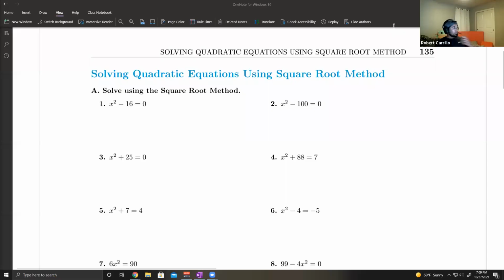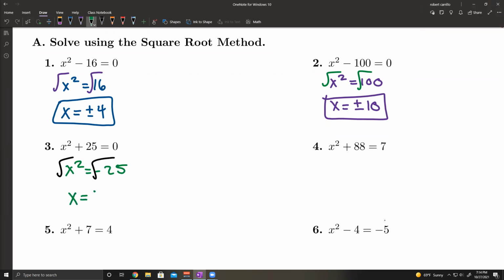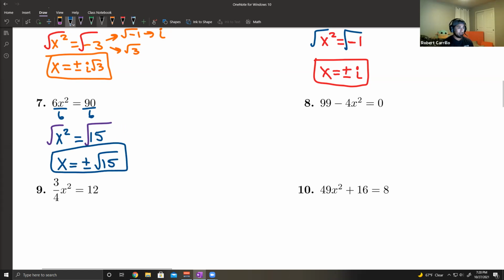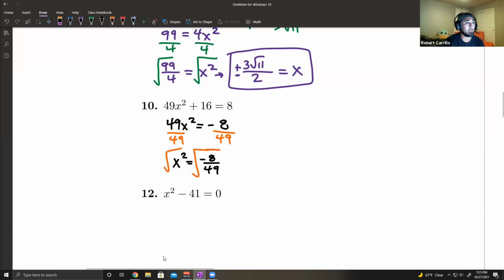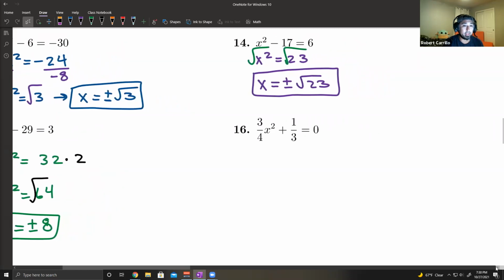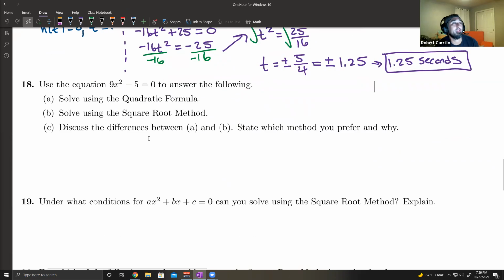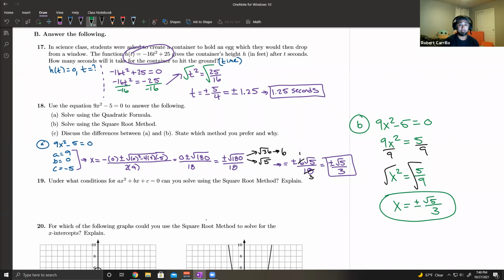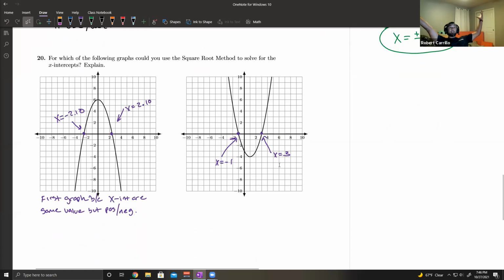Section 14 - The Square Root Method